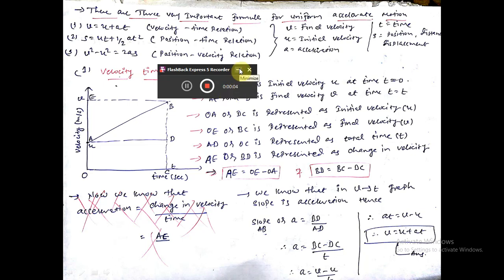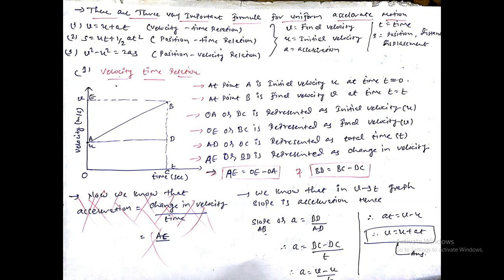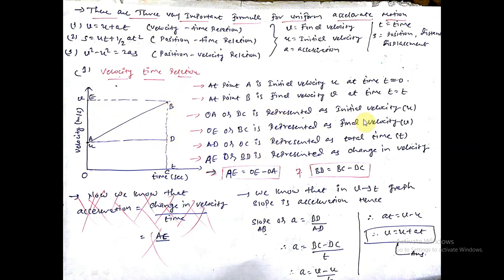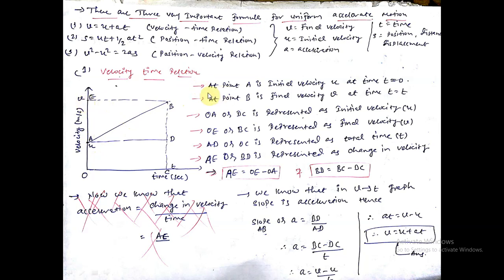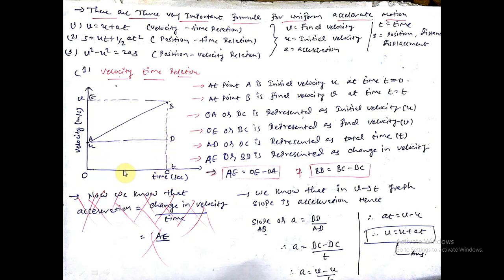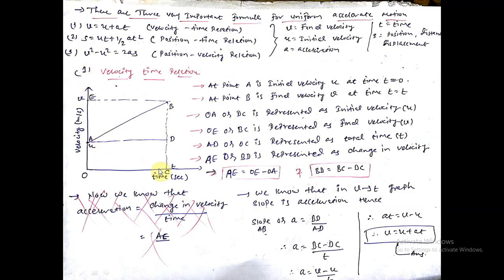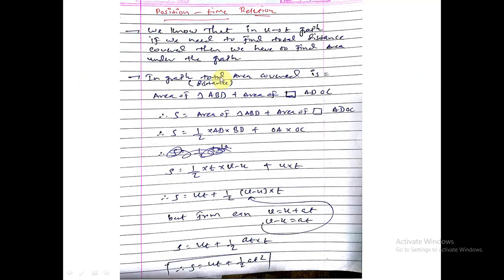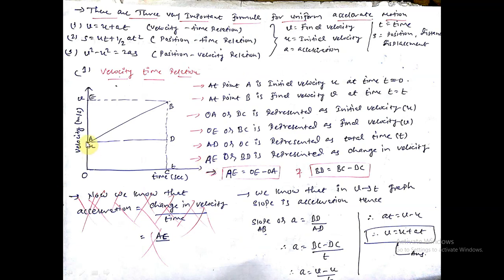Class 9 ch-8 Motion -physics - Part 7-by Parth Modi sir-Top Education